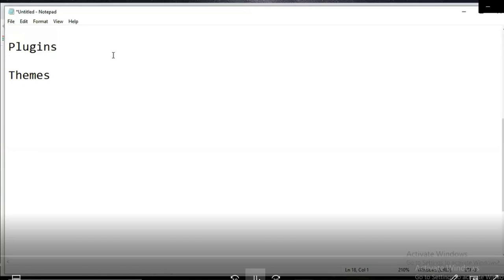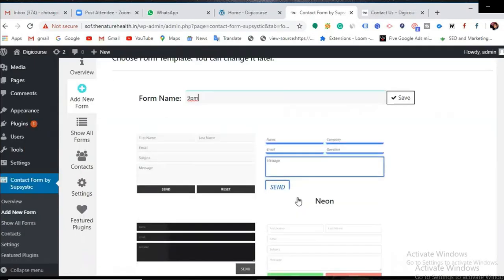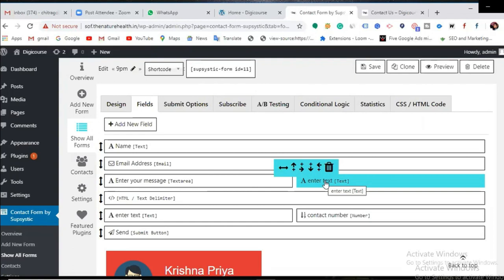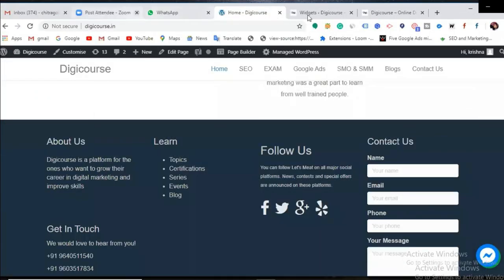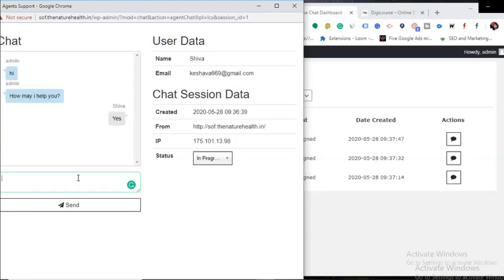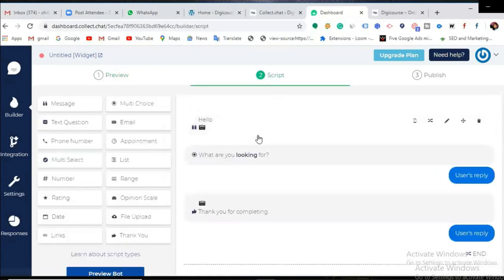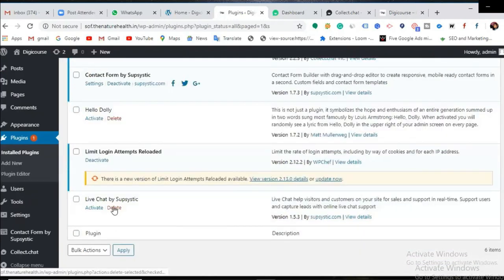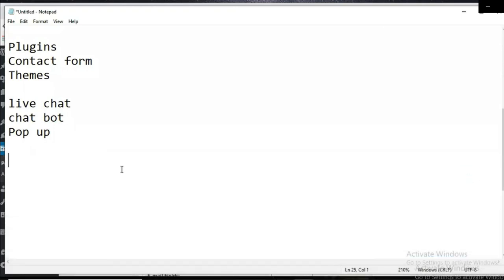PART-4: Top 4 best plugins to use in Wordpress website 2020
In this video, I'm going t show how to use the best plugins in your WordPress website. Contact Form, Live chat, Pop, Chat bot